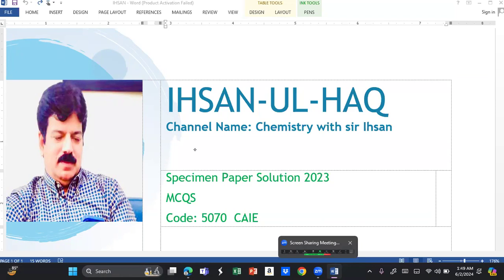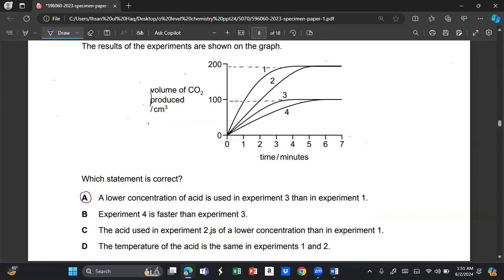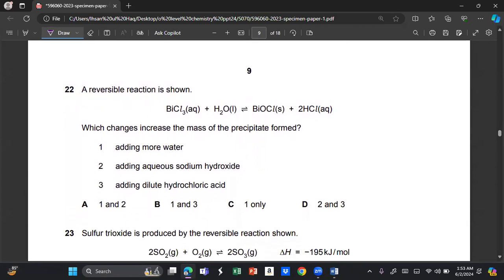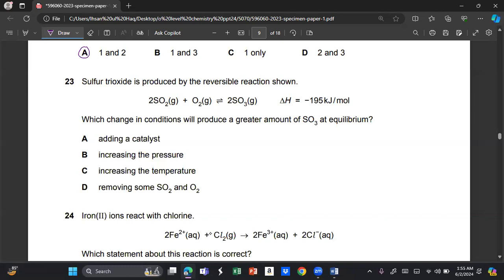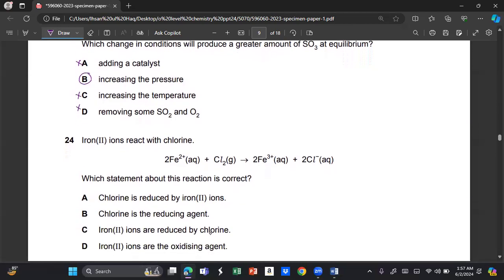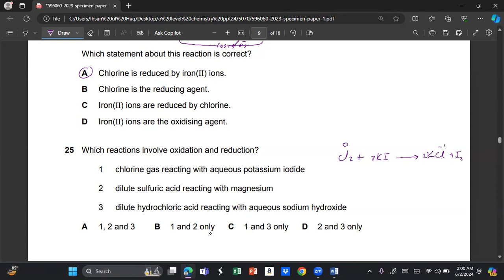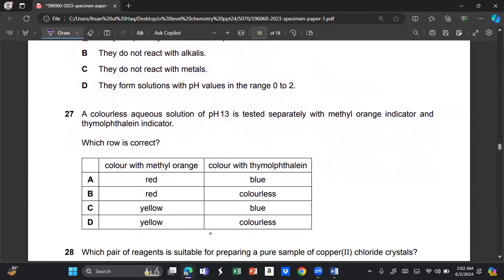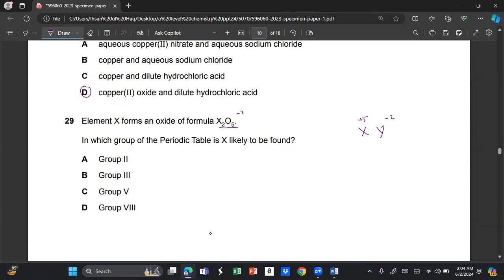Solution of O Level Chemistry MCQs ,2023,Specimen Paper (5070)| best solution| Unique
Solution of  specimen  Paper Year  2023 Part 3
This  video will help students how to go for correct option with  100 percent confidence.  This video  will be  a great help for the students of IGCSE,  Edexcel GCSE and o level